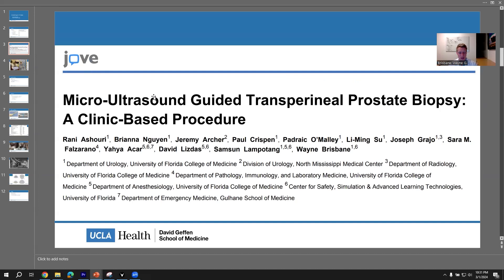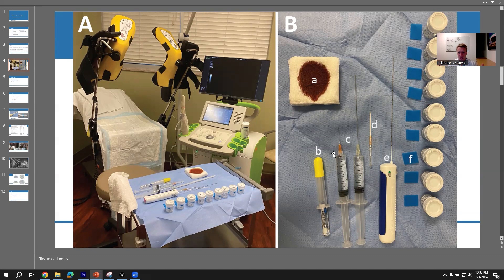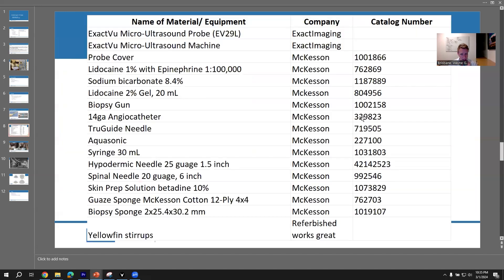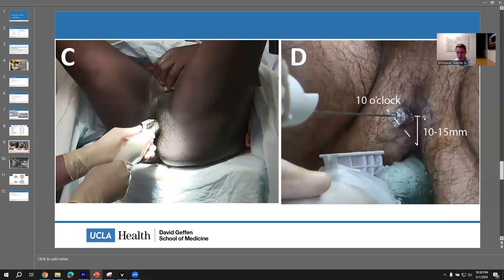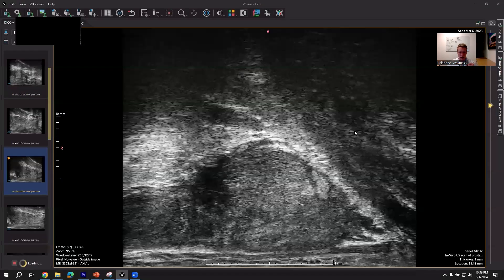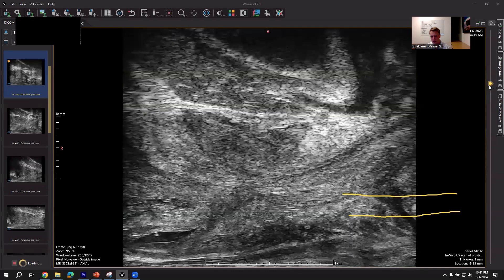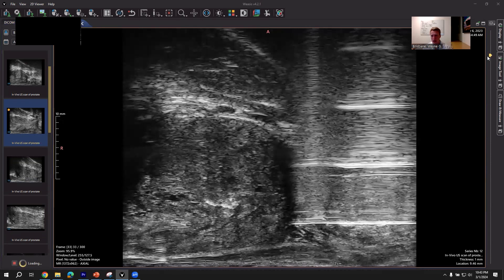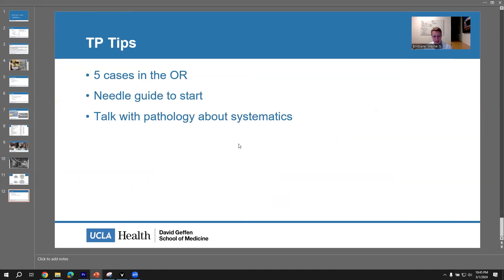TP Transition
How to transition to TP biopsy